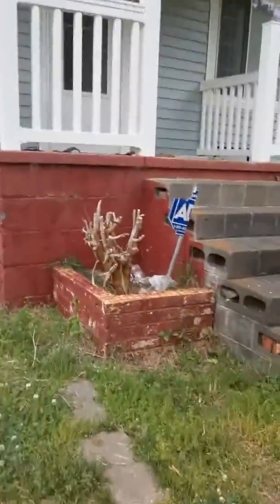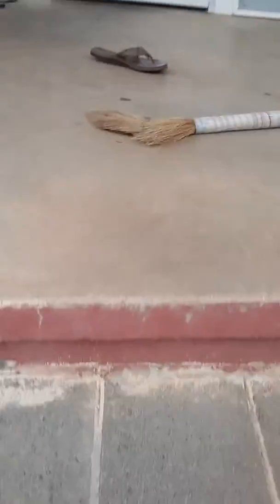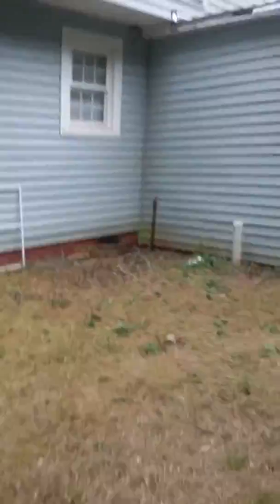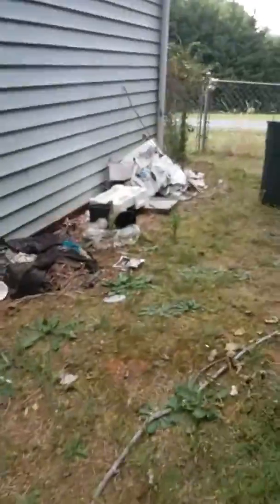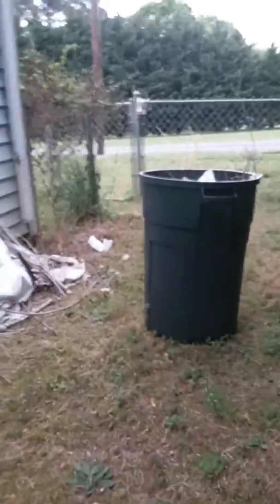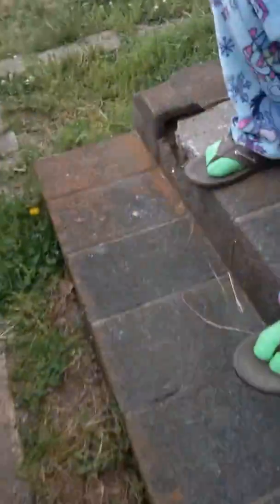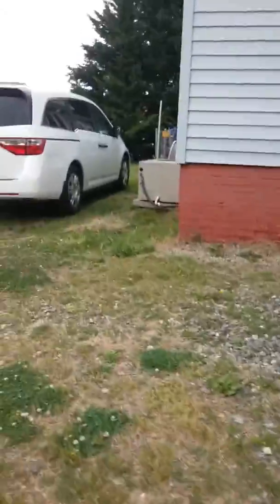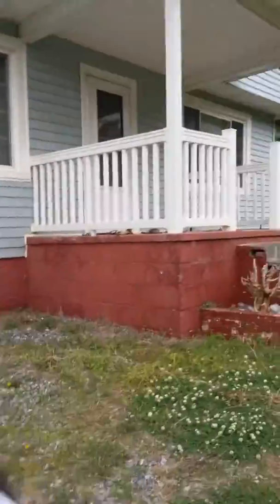Toys R Us